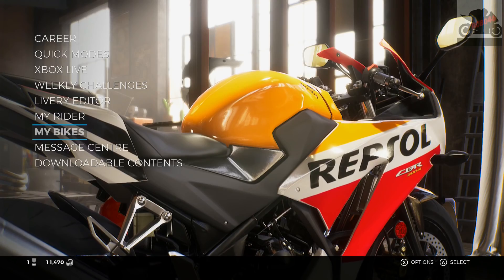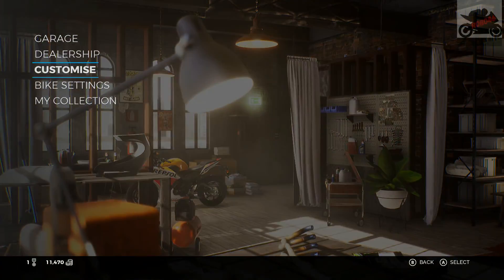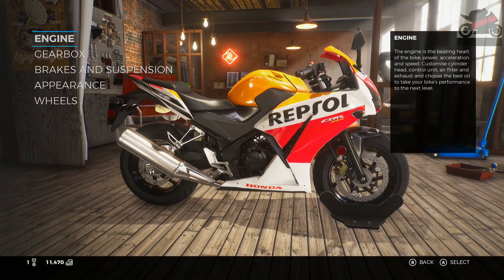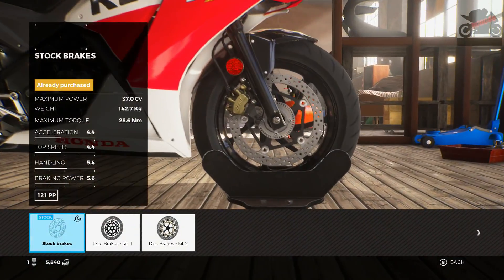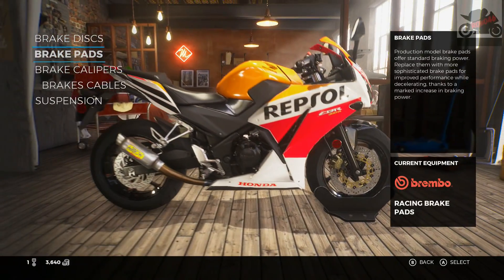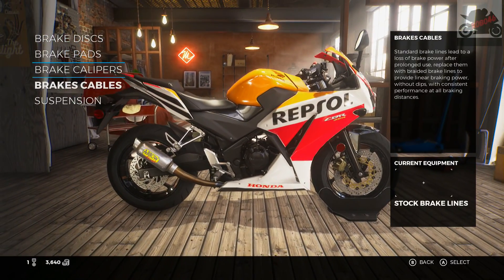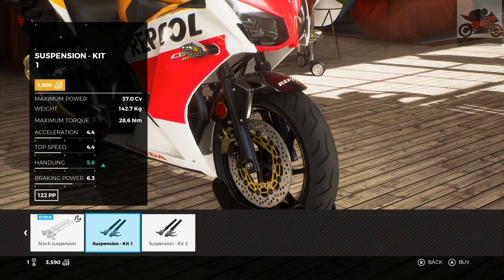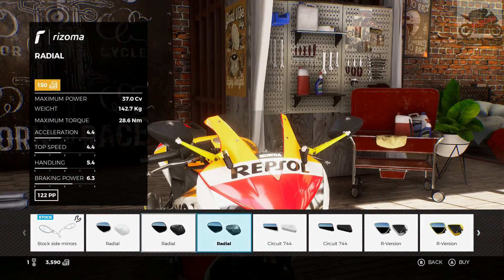RIDE 3 | Bike Customisation & Livery Editor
Let's take a look at the bike customisation and the long awaited livery editor.

Artist: DEgITx
Song: Grim Reaper (feat. Matty M.)
DEgITx
Matty M.